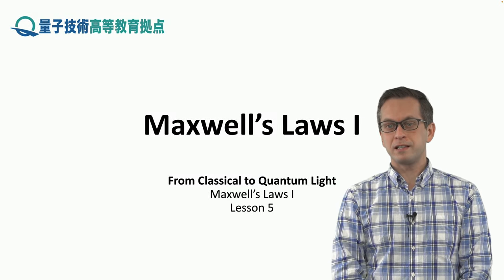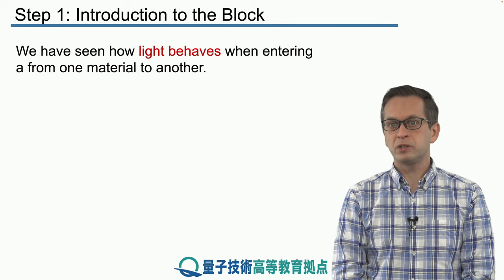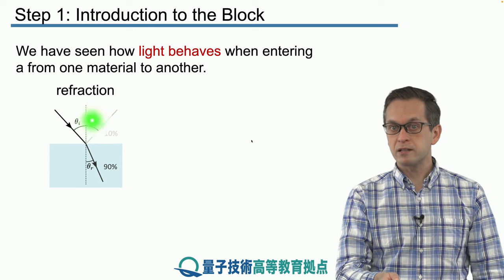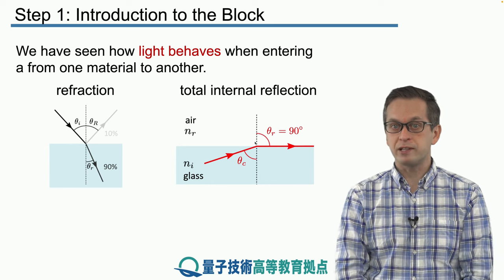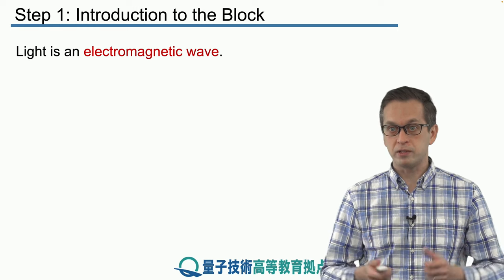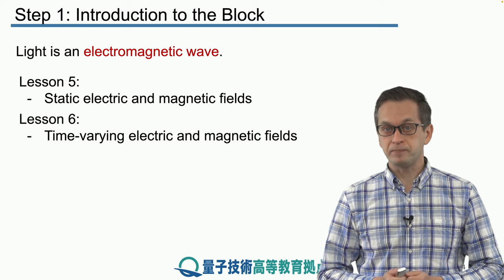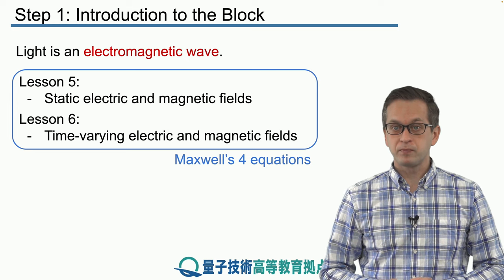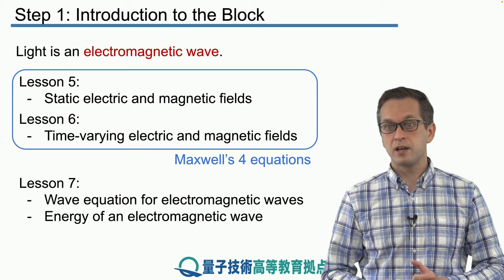5-1 Introduction to Maxwell's laws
Lesson 5 Maxwell's Laws I
Step 1: Introduction to Maxwell's laws
With this lesson, we begin our discussion of light as an electromagnetic wave.